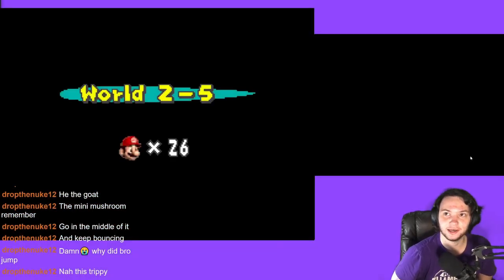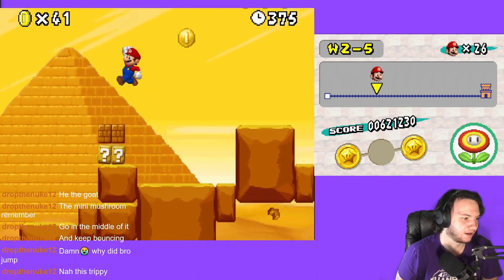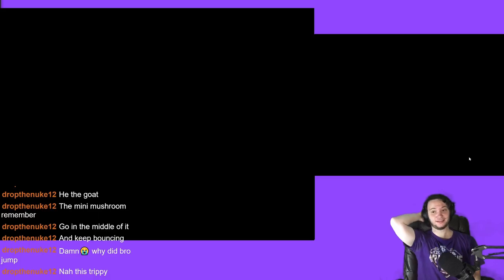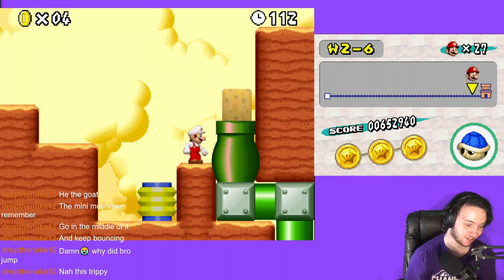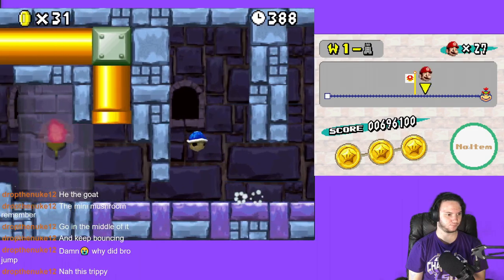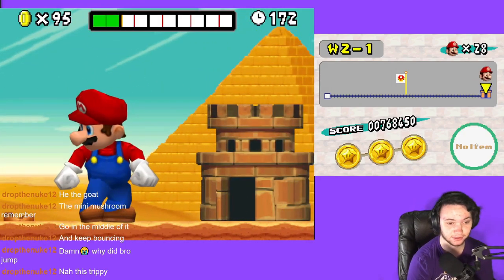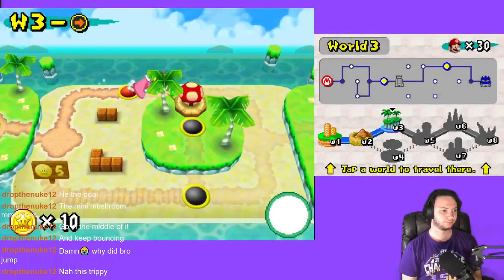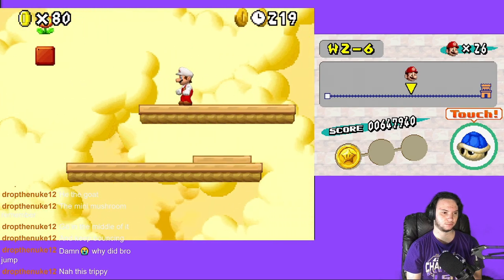i love autoscrollers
Every game has a couple of autoscrollers unfortunately lol